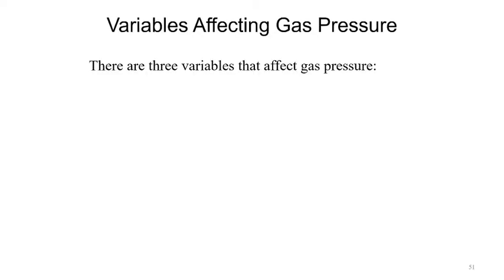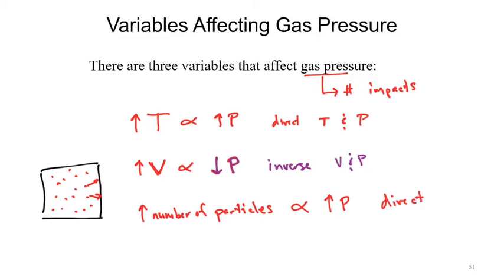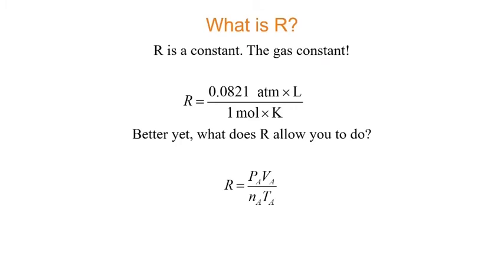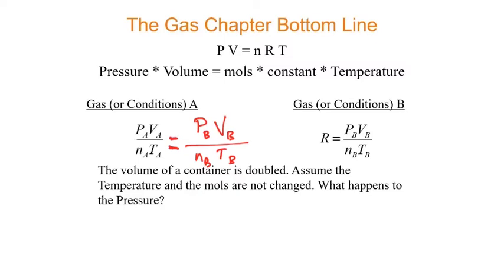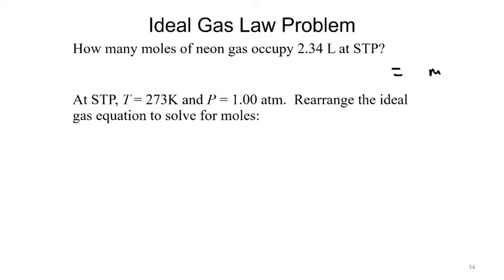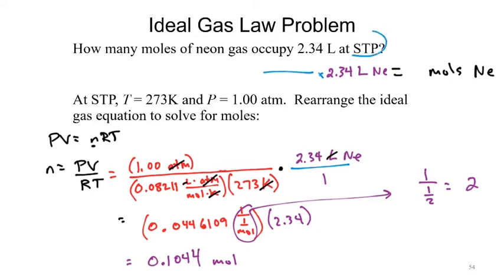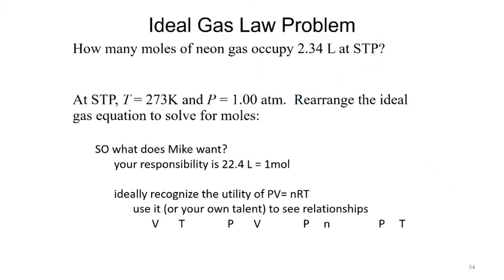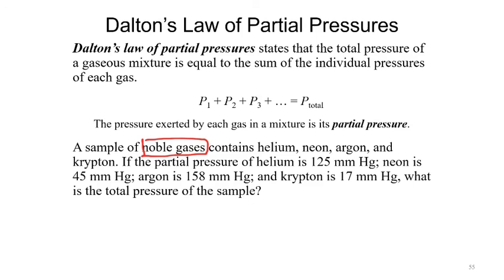Stage 3. Lecture 33. Ideal Gas calculations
Ideal gas law relationships between the variables and a small bit of math